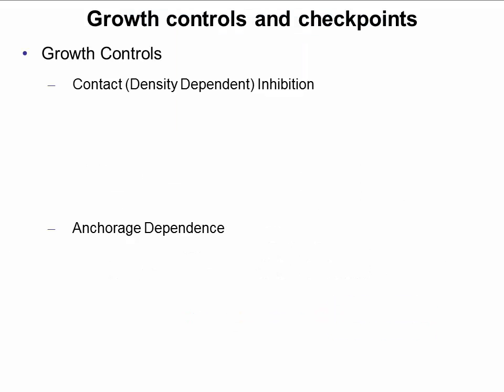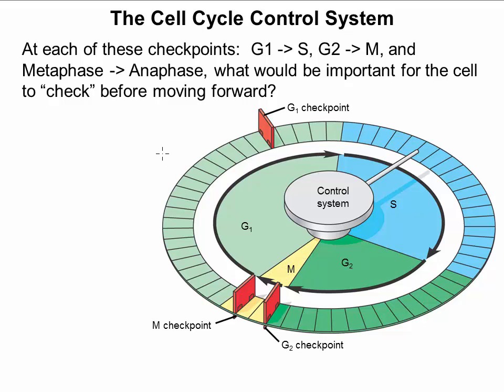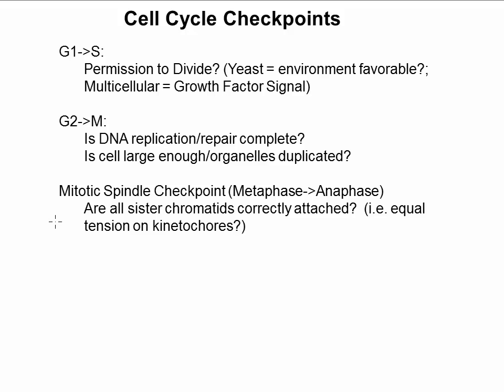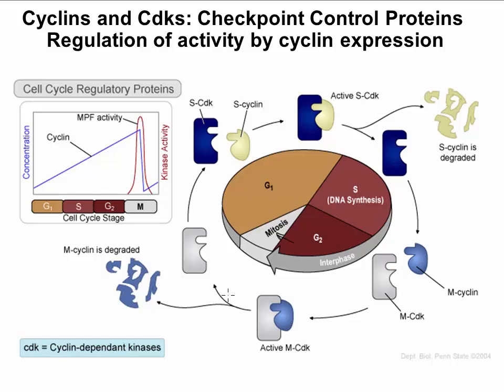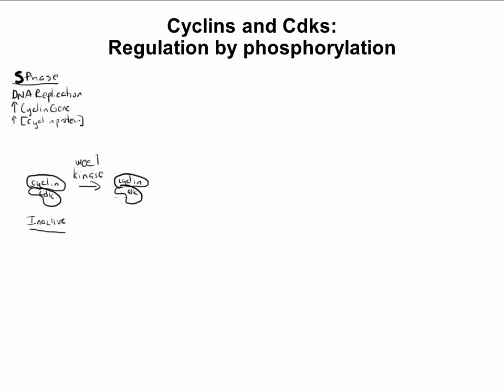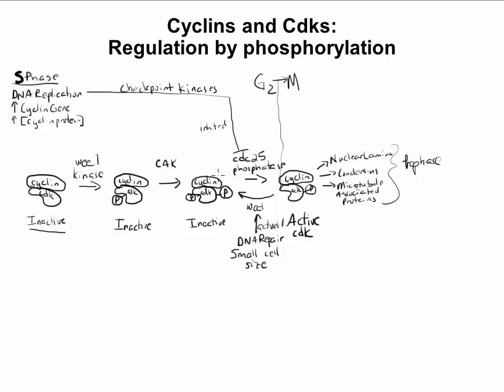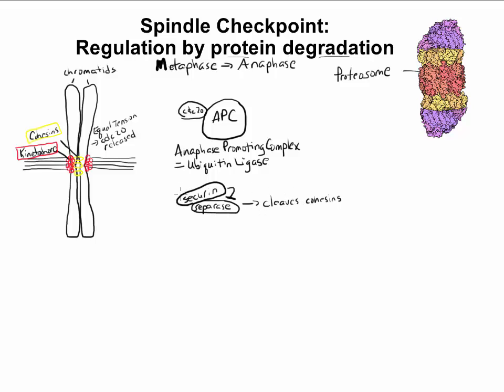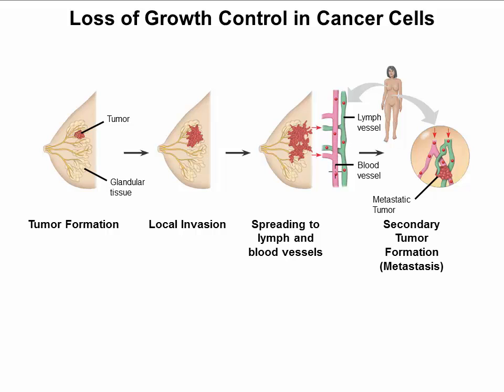Cell Cycle Control Video Lecture